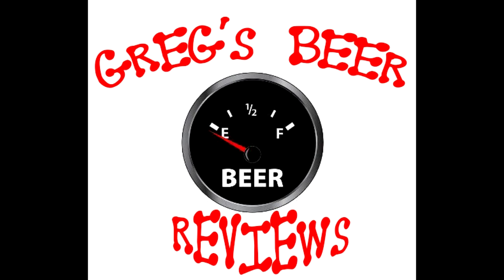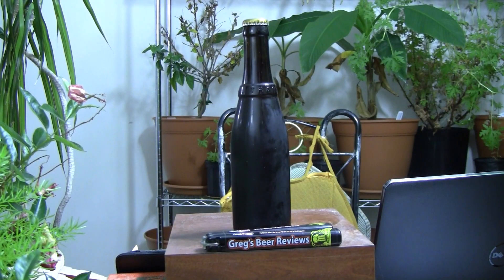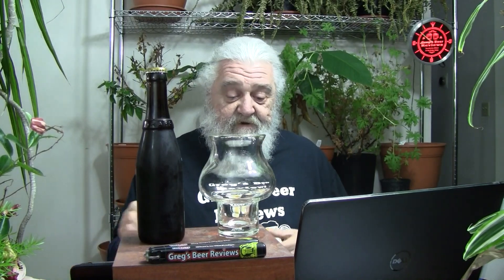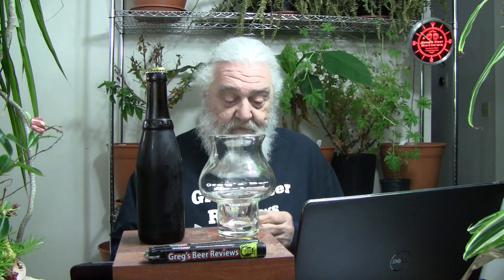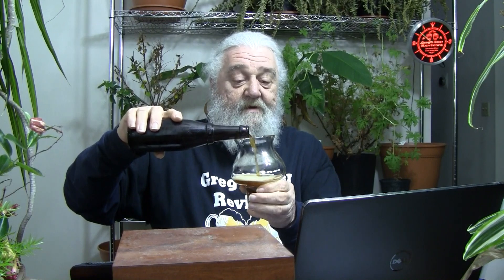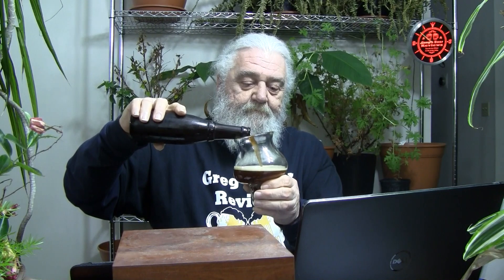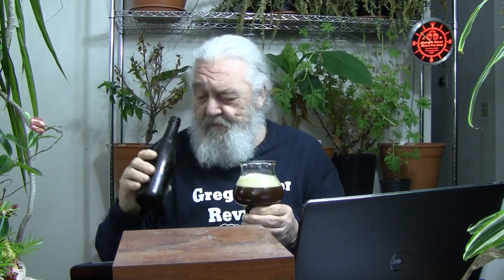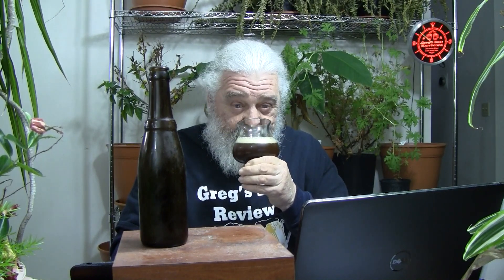Beer Review # 3701 Brouwerij Westvleteren 2014 Trappist Westvleteren 12 Belgian Quadrupel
Brouwerij Westvleteren 2014 Trappist Westvleteren 12 Belgian Quadrupel
my other Youtube channel - mrgregpuckett
BEER SCALE
1=UNDRINKABLE
2=Nasty=F
3=Poor=D
4=Average=C
5=80-84=B-
6=85=B
7=86-89=B+
8=90-94=A-
9=95-99=A
10=100=A+
CHEERS!